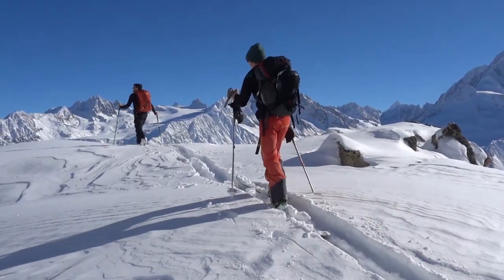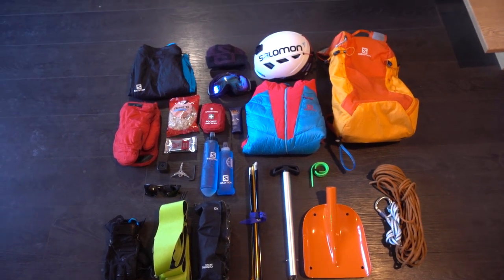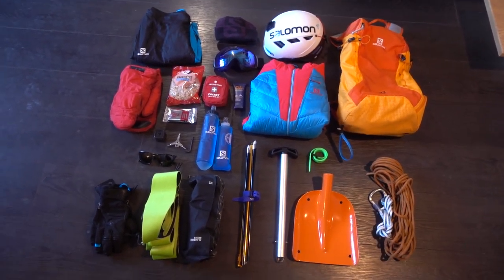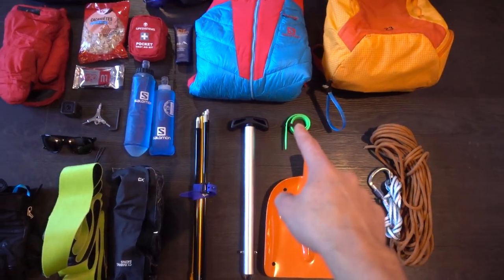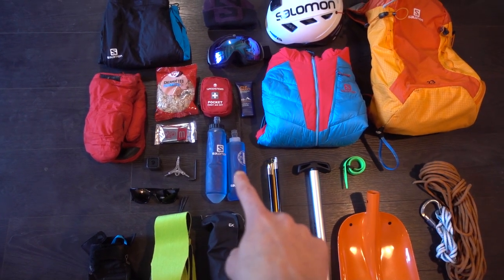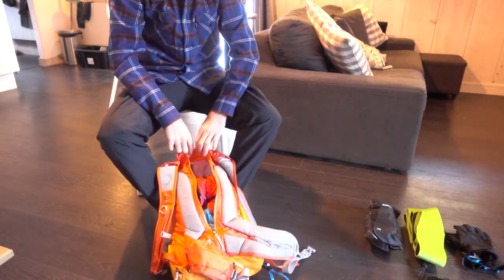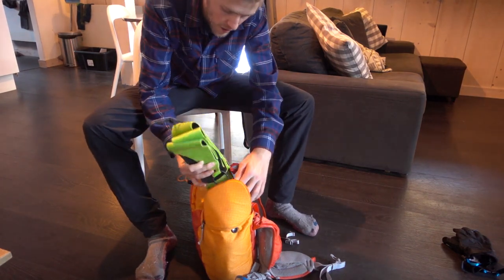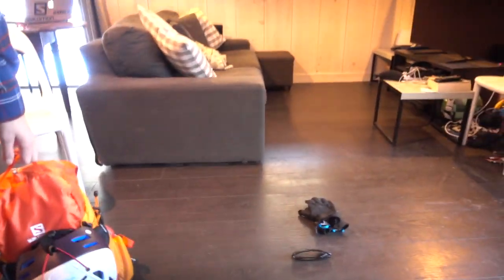How To Pack For Ski Touring // DAVE SEARLE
In this video I show you how to pack your bag to go ski touring! Let me know if I missed something out in the comments below or tell me what you want to see in the next video.

to book me as a mountain guide or for other articles, trips reports and more.